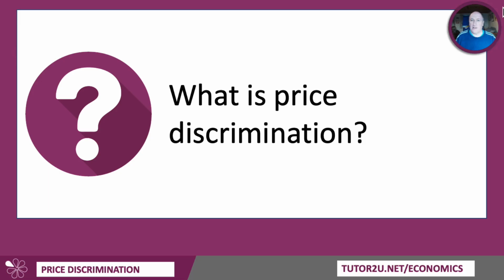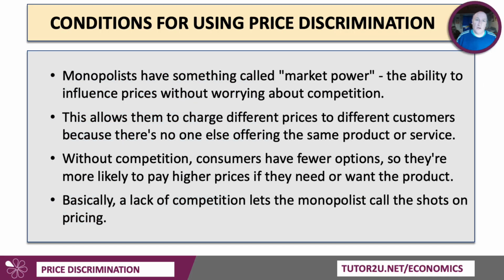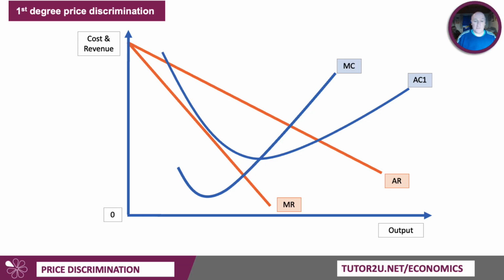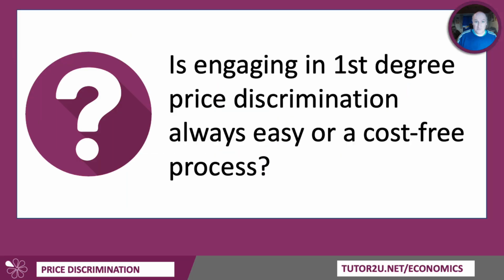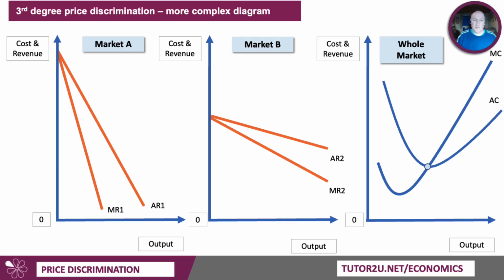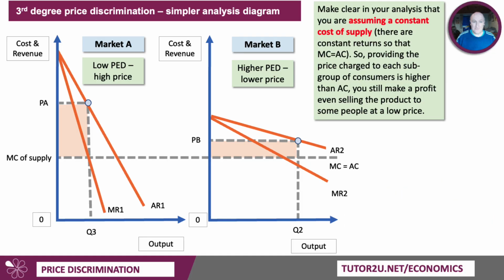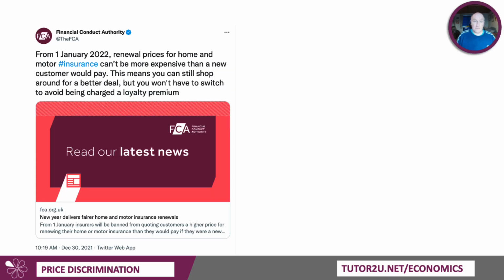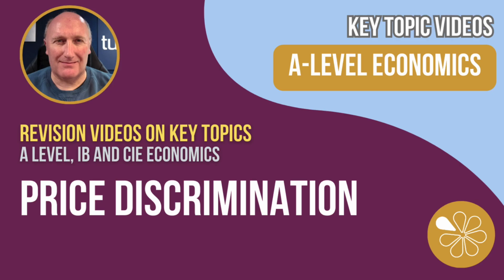Price Discrimination I A Level and IB Economics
This in-depth revision video covers both analysis and evaluation of the economics of price discrimination.